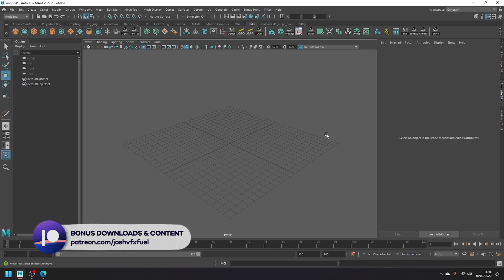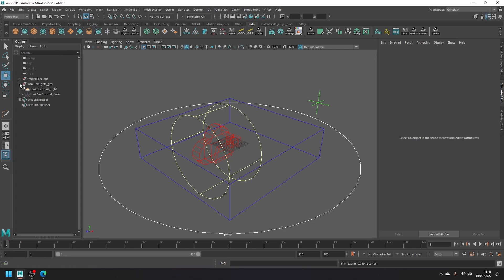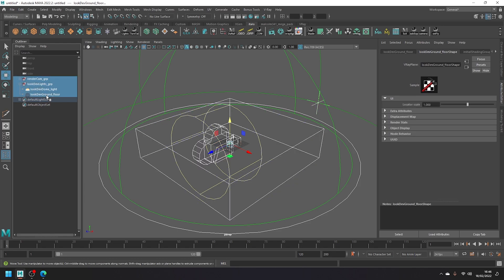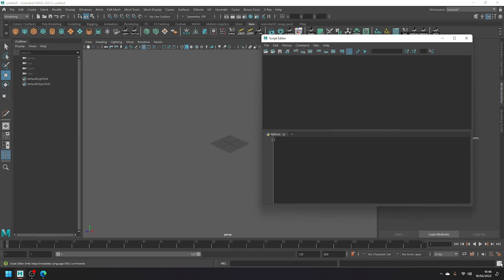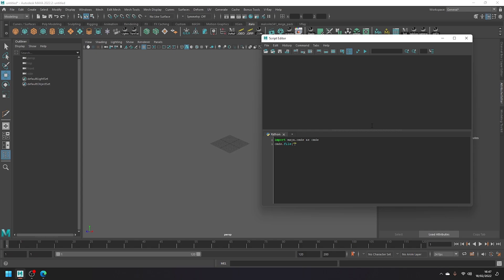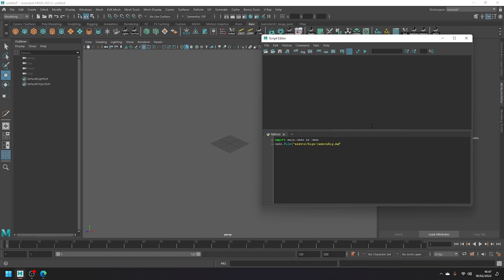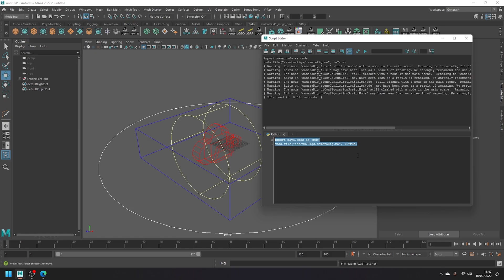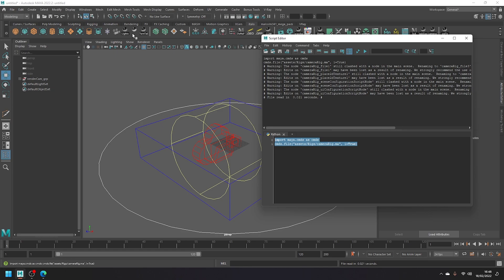Automate Import into Maya - Simple Python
In this tutorial, we go over how to make a simple Python script that allows us to add quick and easy import buttons to our shelves in Maya.